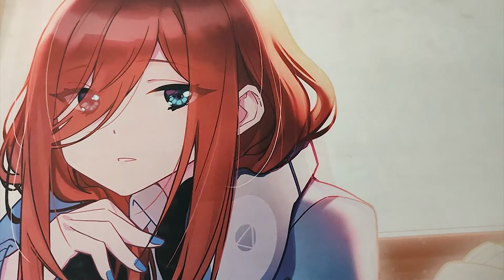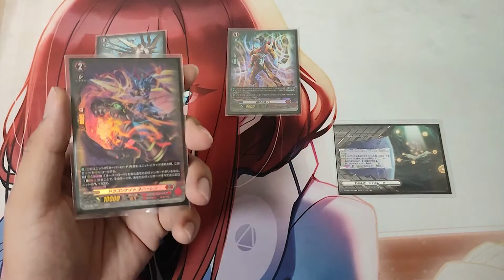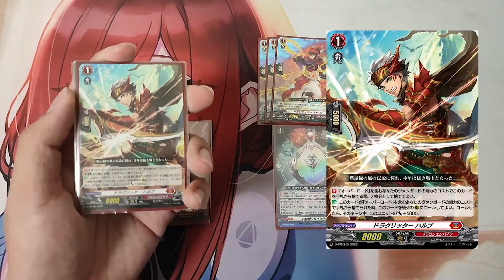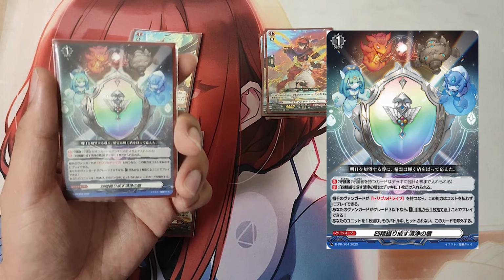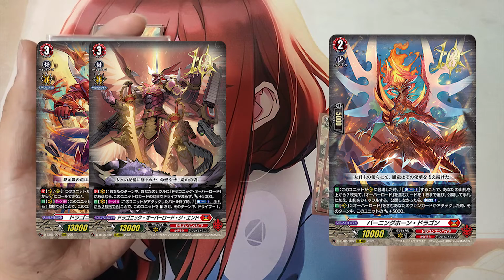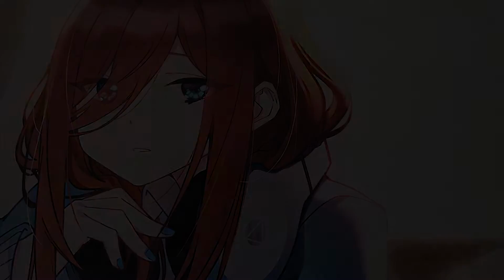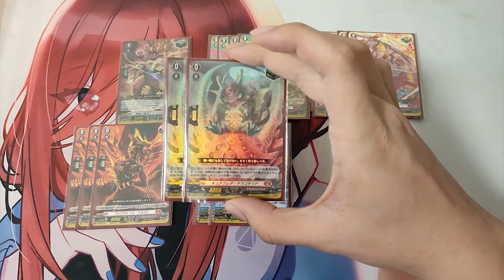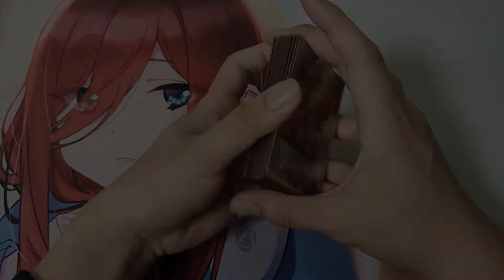Cardfight Vanguard : D Standard : Dragon Empire, Dragonic Overlord + Impel Carriage (+DZ-BT02) Deck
Cardfight Vanguard : D Standard : Dragon Empire, Dragonic Overlord The End  + Impel Carriage Dragon (+DZ-BT02) Deck Profile

D Standard; Dragon Empire; Dragonic Overlord The End + Impel Carriage Dragon (+DZ-BT02) Build

Cardfight!! Vanguard